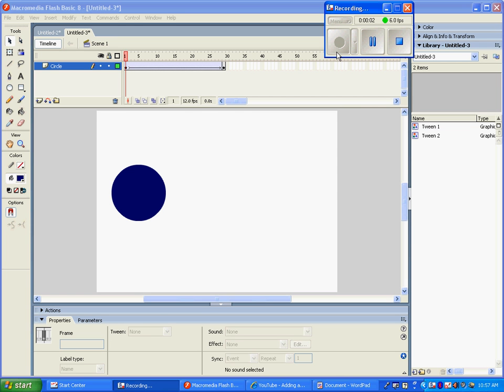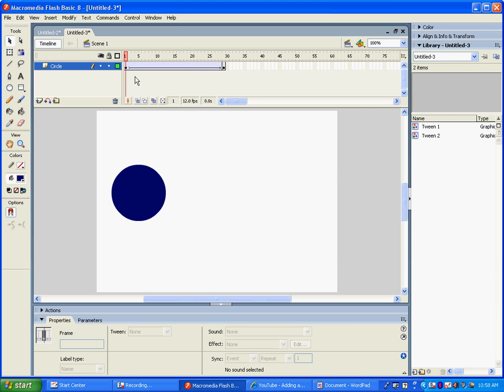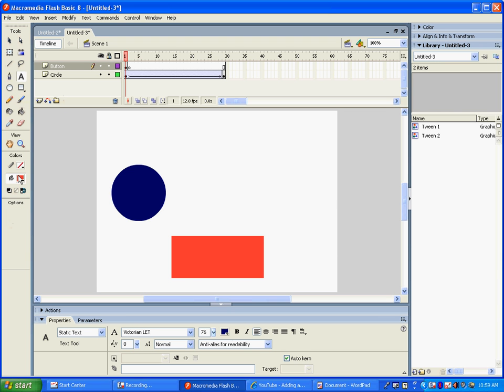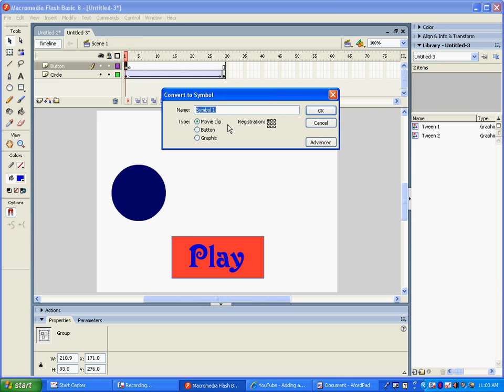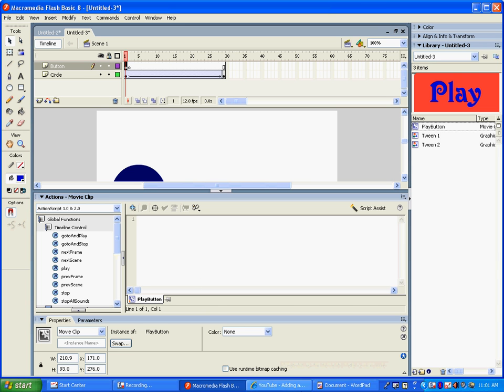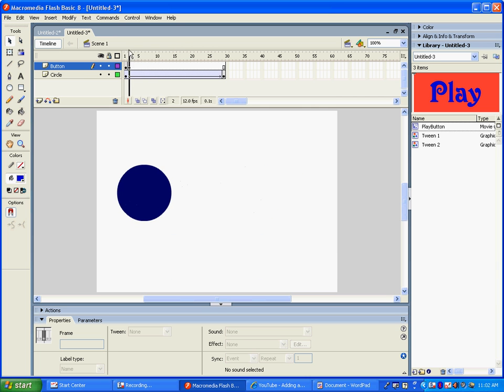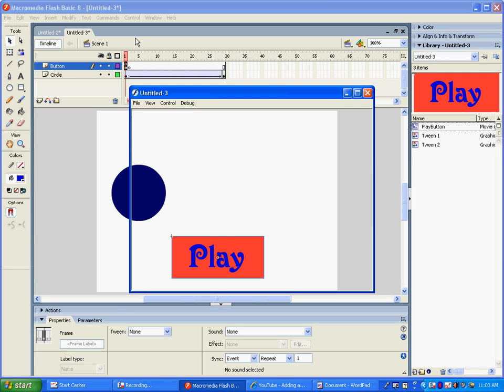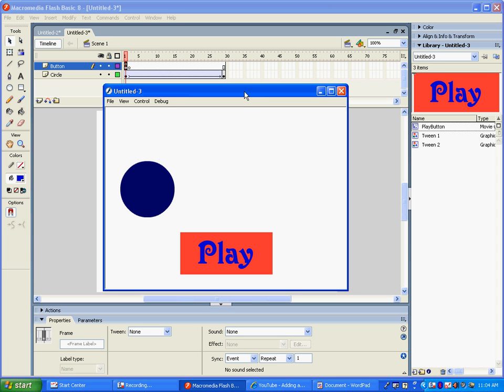How to make a Play button in Flash